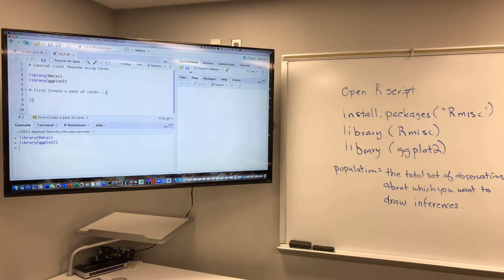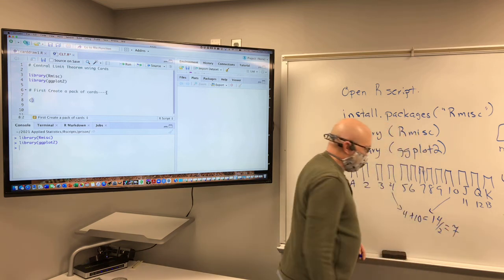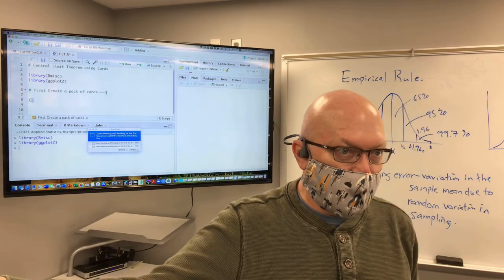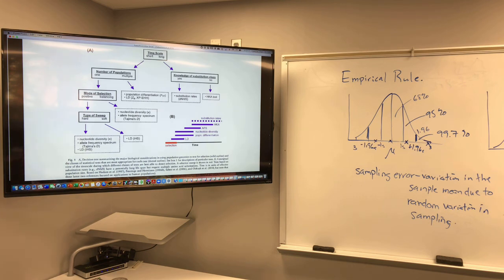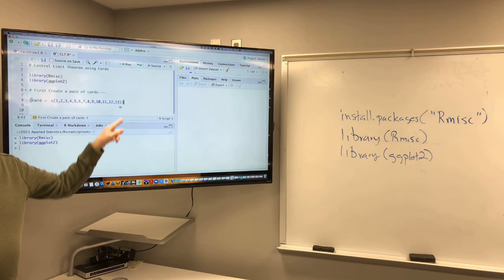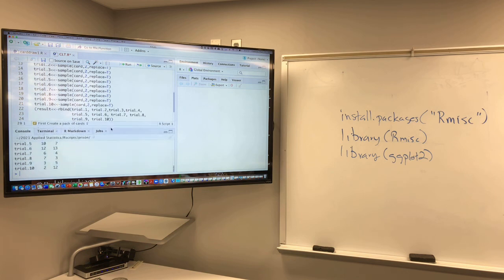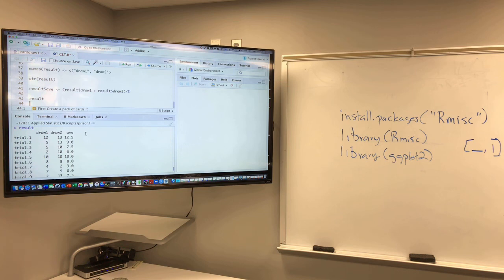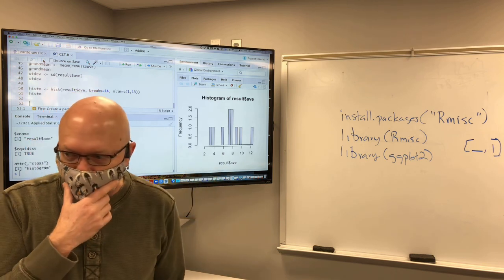2021 January 29 DTS 218 Lecture